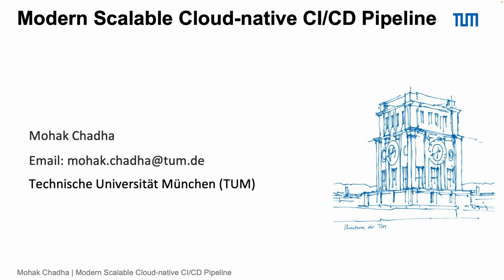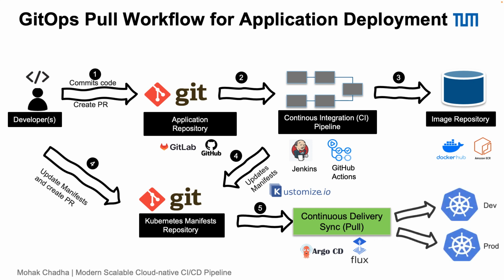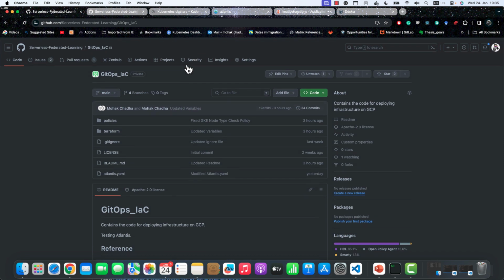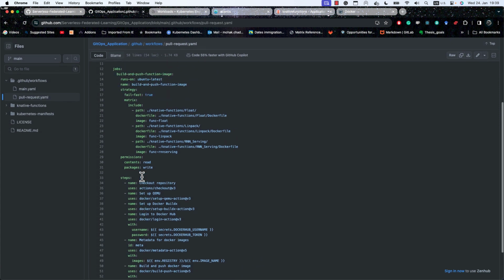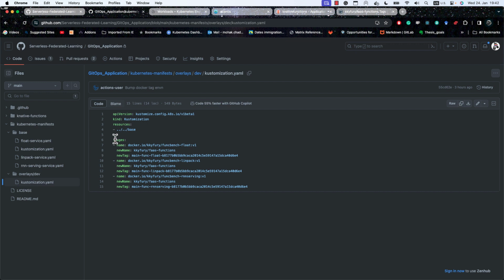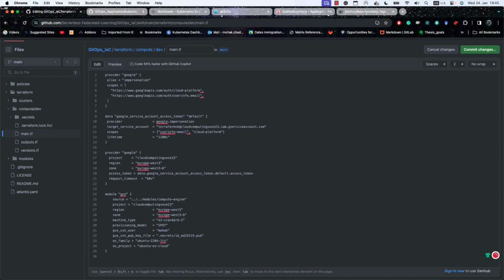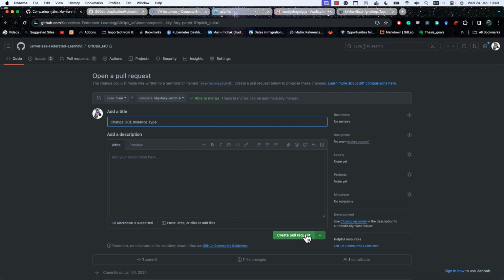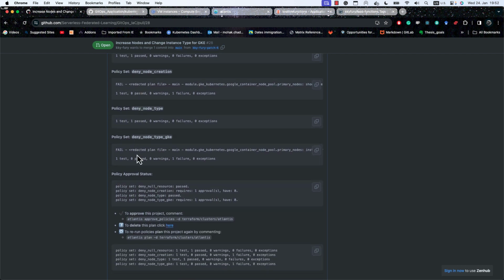Modern Scalable Cloud-native CI/CD Pipeline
This video presents a modern scalable cloud-native CI/CD pipeline developed using Github Actions, ArgoCD, Kustomize.io, Terraform, Atlantis, and Open-policy Agent for managing Knative functions.

Platform: Google Kubernetes Engine in Standard Mode